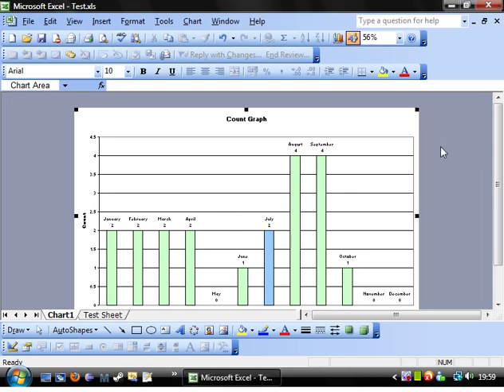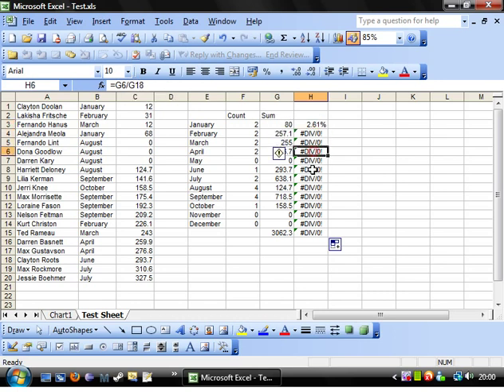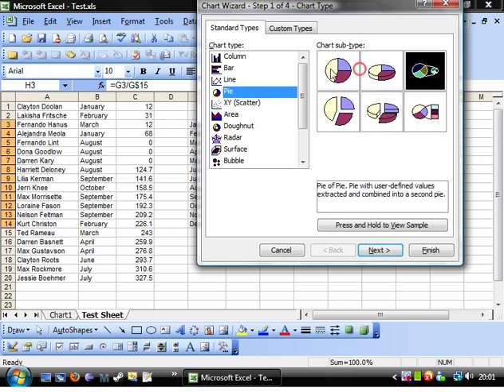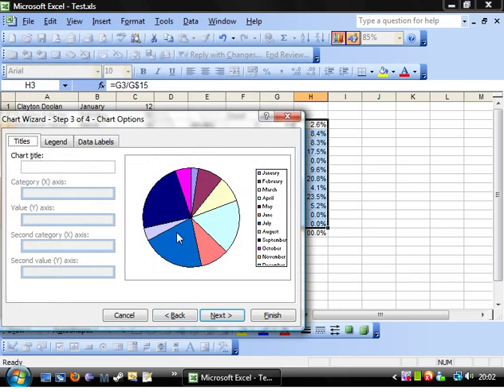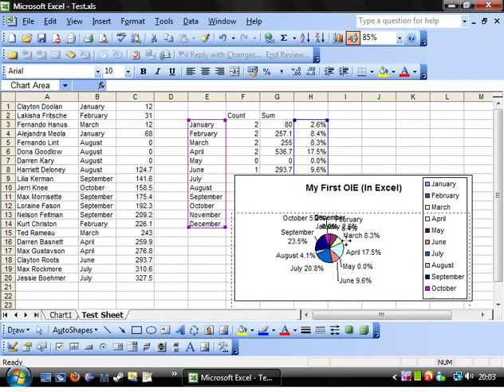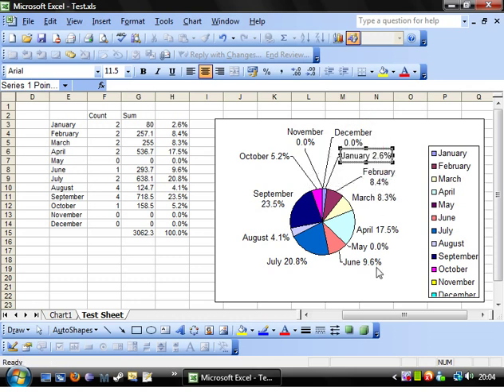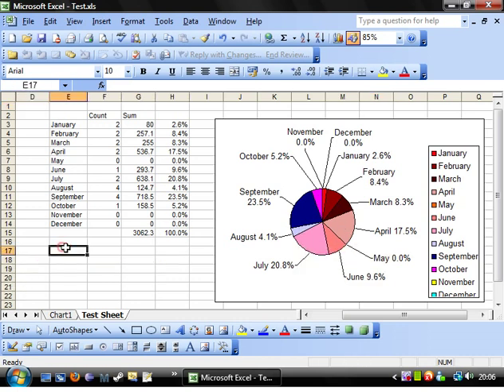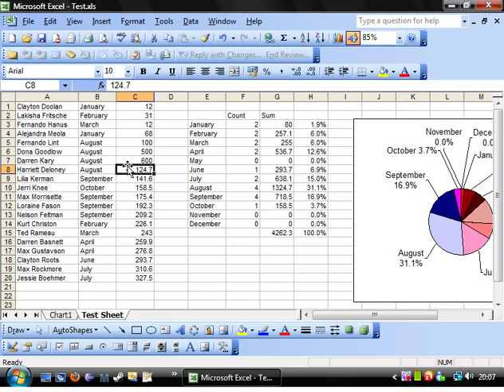Excel Intermediate Tutorial 4 - Graphs Part 2 Pie Chart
How to create Pie Charts in Excel